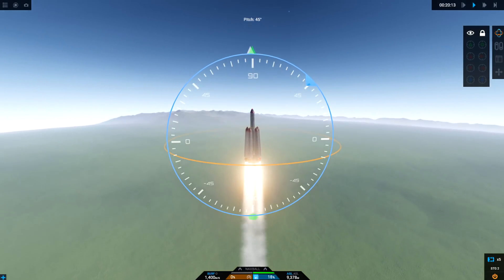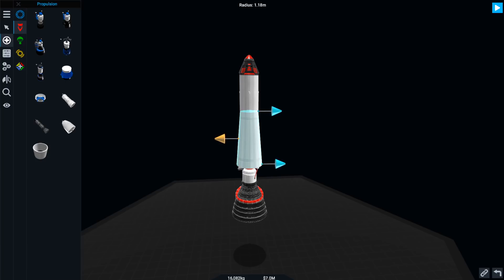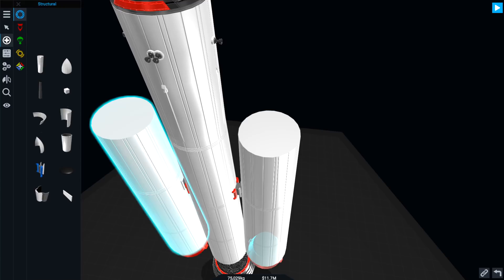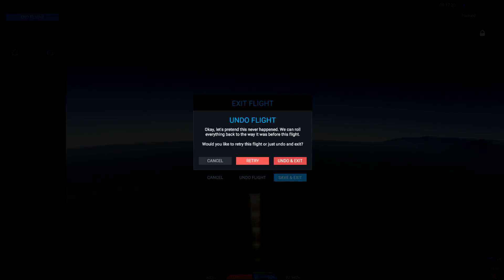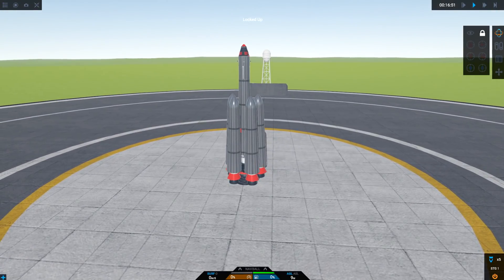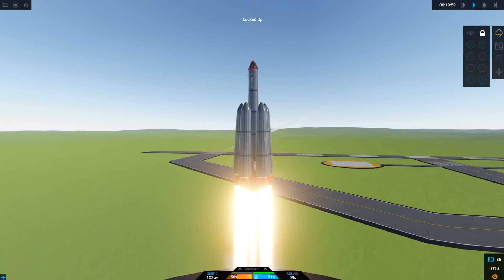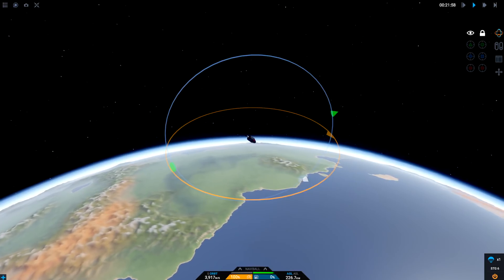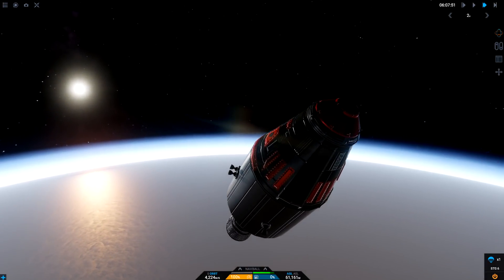First Orbital Rocket Launch! WE DID IT!? - Simple Rockets 2